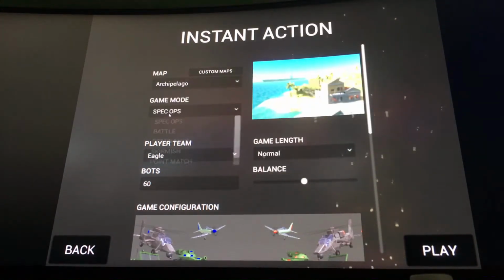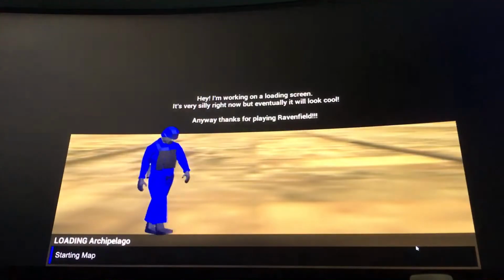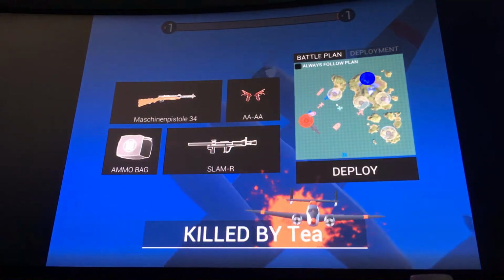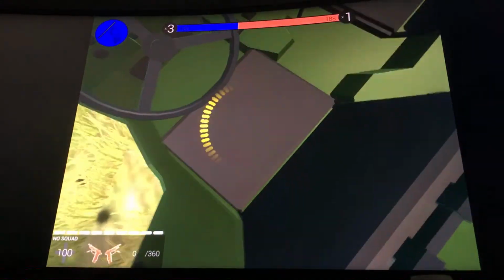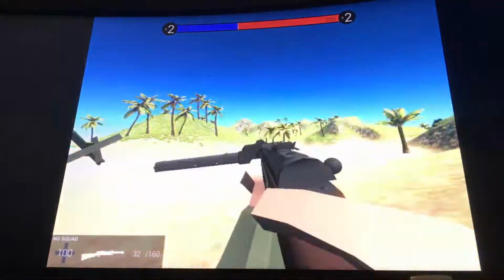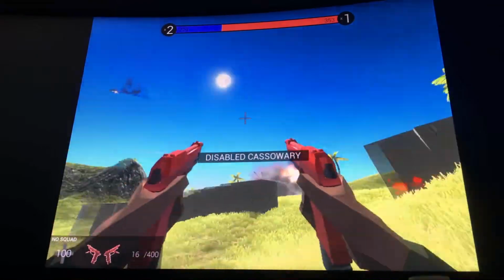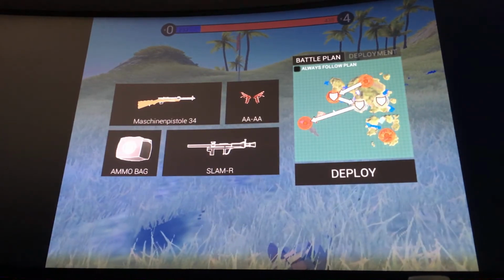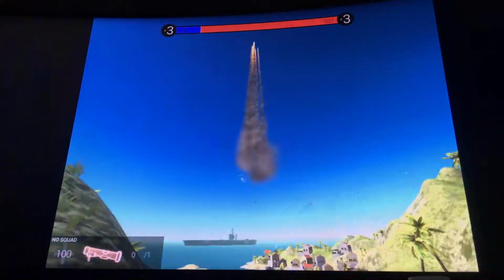Raven field for the first time